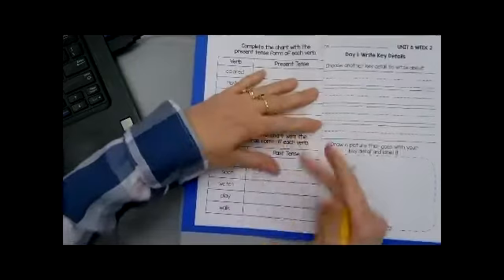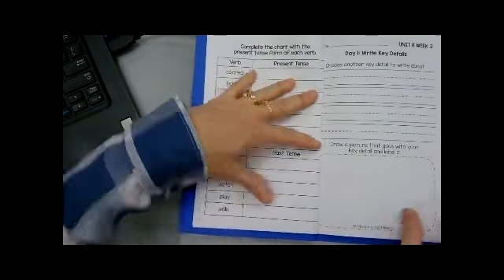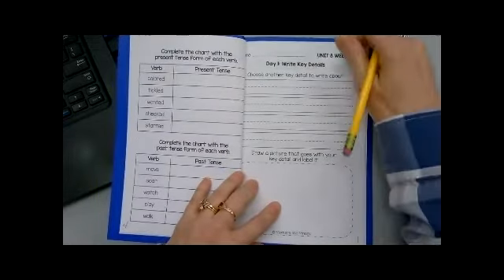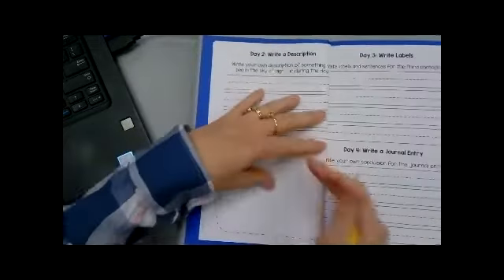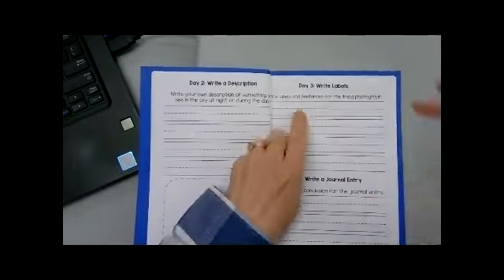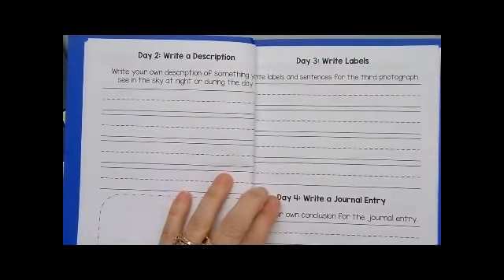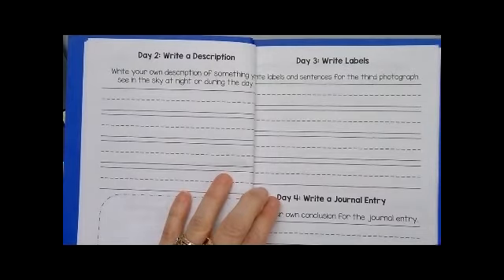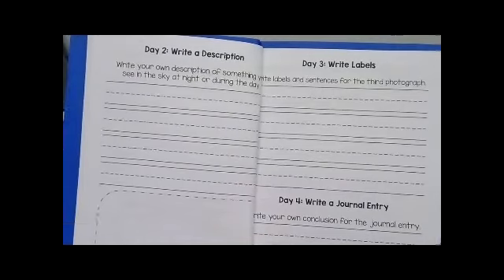Benchmark U8, W2 Spelling pg. 3; Writing Day 3